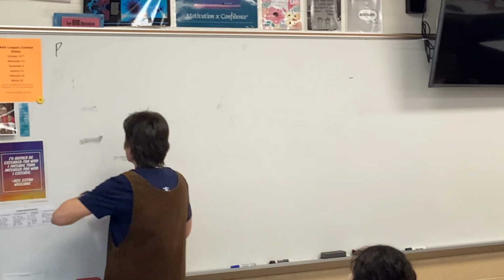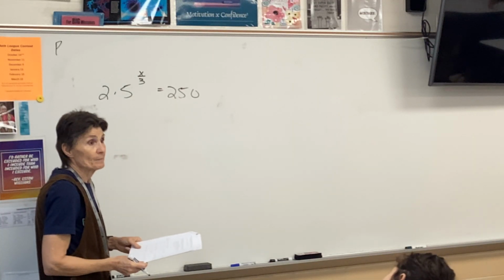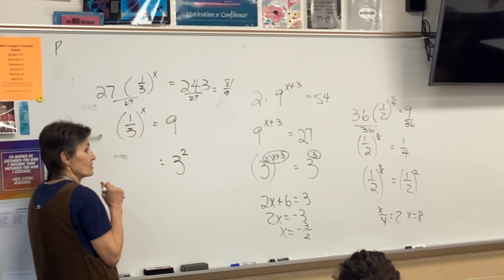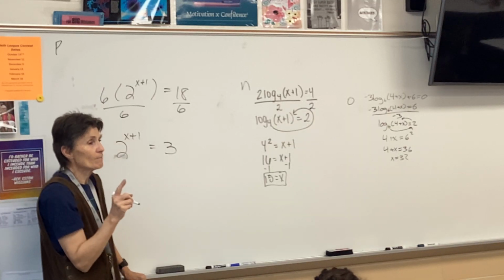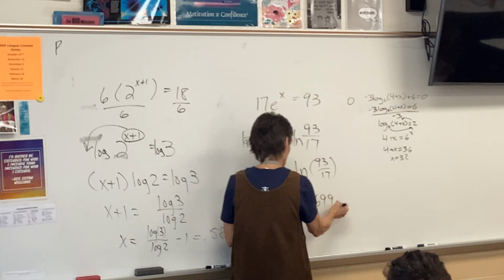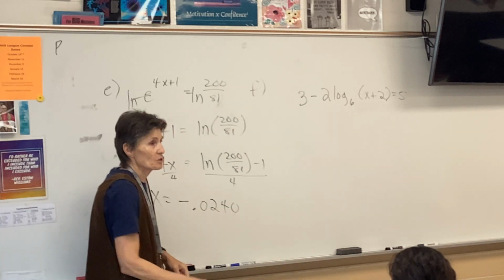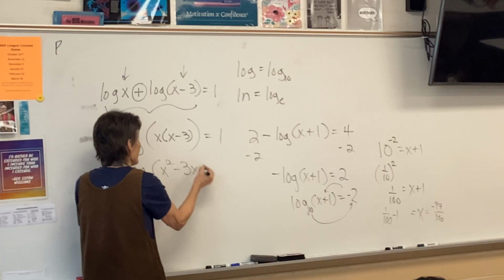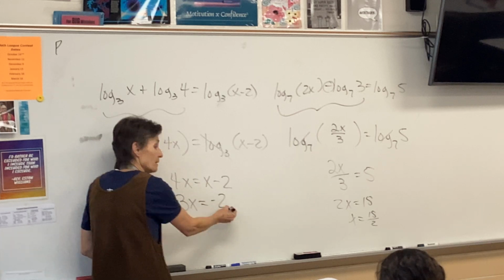Precal A Notes 3.5 1e-3f; 3.1-3.2 Recap #5,6